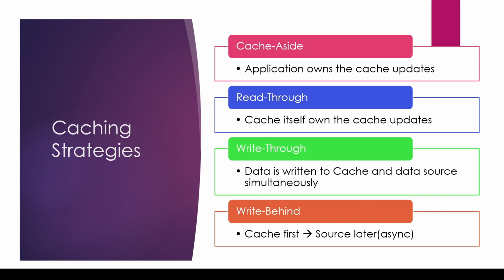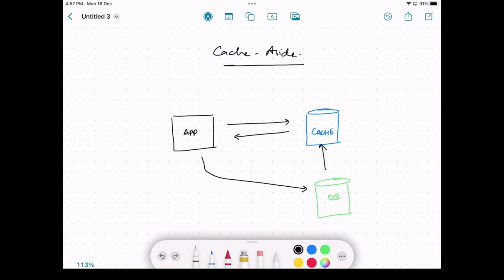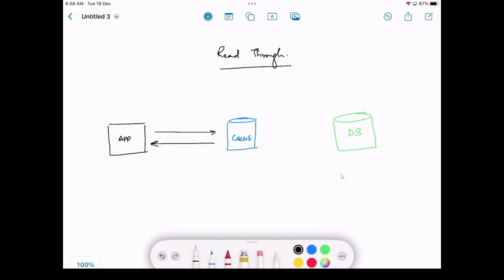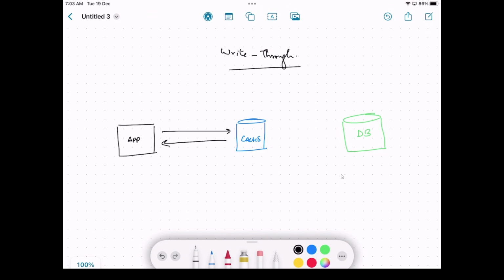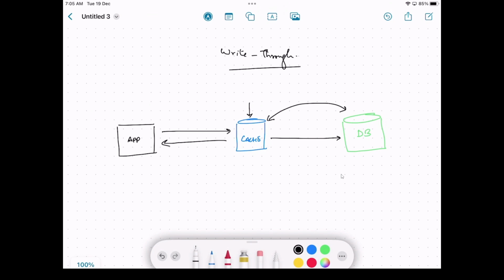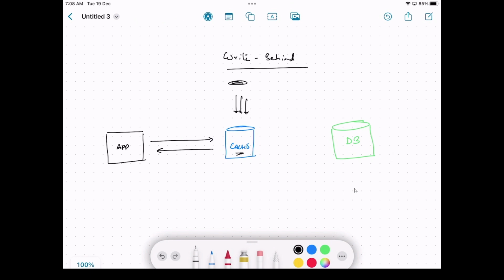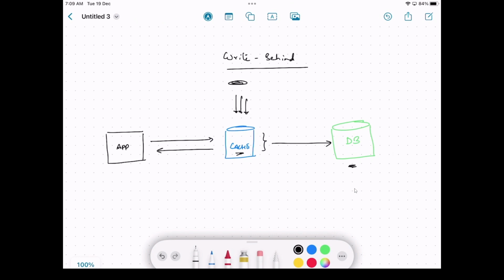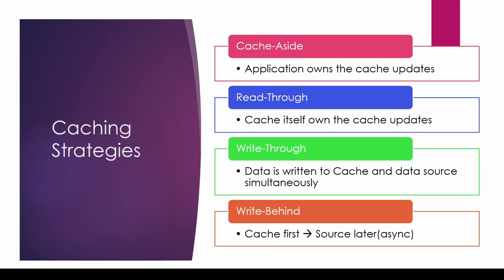Different Caching Strategies | Caching Fundamentals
🔍 **What's Inside:**
- **Cache-Aside:** Uncover the simplicity and control of Cache-Aside, where the application takes the lead in managing the cache. Learn how to wield this strategy for data retrieval that's just the way you like it.

- **Read-Through:** Dive into the world of Read-Through caching, where the cache seamlessly fetches data from the underlying data store on a cache miss. Discover how this strategy keeps your data fresh and readily available.

- **Write-Through:** Explore the efficiency of Write-Through caching, where every write operation triggers an update in both the cache and the data store. Learn how this strategy ensures data consistency across the board.

- **Write-Back:** Enter the realm of Write-Back caching, a strategy that allows your application to write to the cache first, deferring the update to the data store. Understand how this approach enhances write performance and optimizes your system.

Choosing the right caching strategy is like selecting the perfect tool for the job. Each strategy has its strengths, and knowing when to use which one can make all the difference in crafting high-performance systems.

💡 **Practical Tips:** We'll share practical tips and scenarios for when each caching strategy shines, giving you the insights needed to make informed decisions in your coding endeavors.

🔔 **Stay Tuned:**
Don't miss out on the latest insights! We're here to empower your coding journey.

Ready to master caching strategies? Let's explore Cache-Aside, Read-Through, Write-Through, and Write-Back together. Hit play and let's code!

Happy caching! 🚀✨

0:01 Cache Aside
1:29 Read Through
2:50 Write Through
4:50 Write Behind